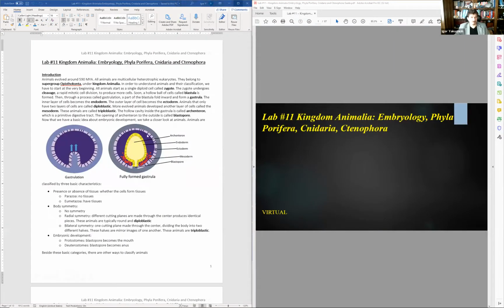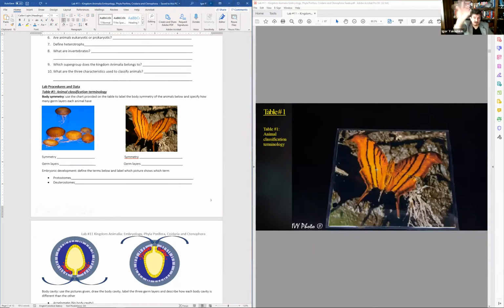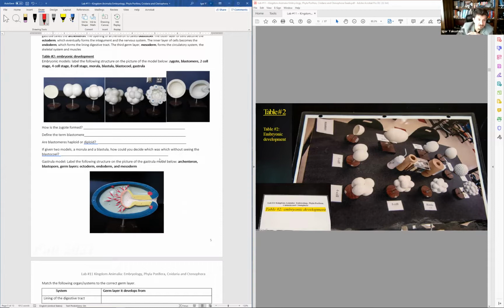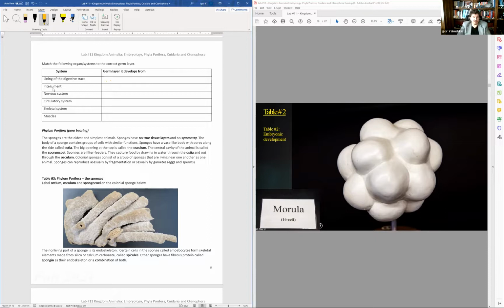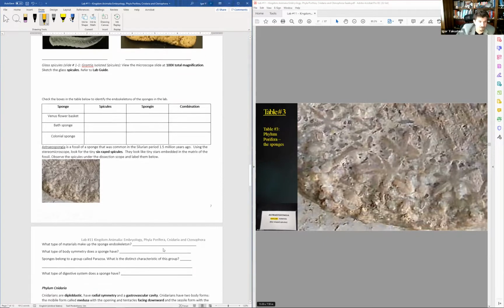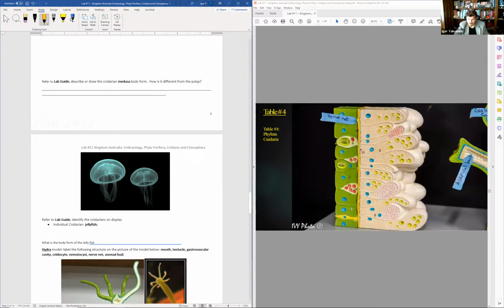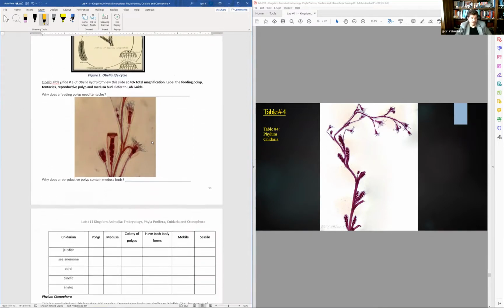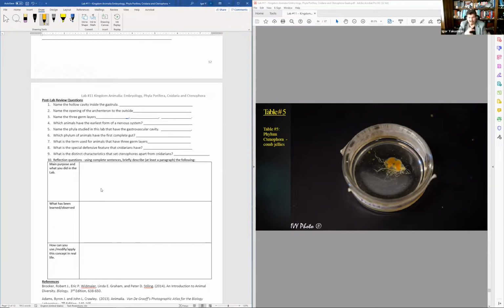Lab #11 – Kingdom Animalia Embryology, Phyla Porifera, Cnidaria and Ctenophora